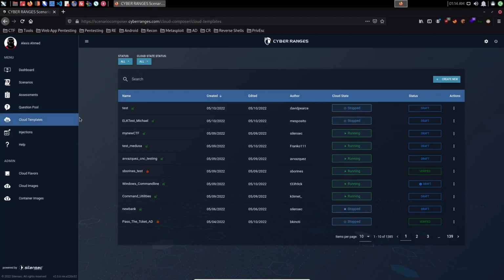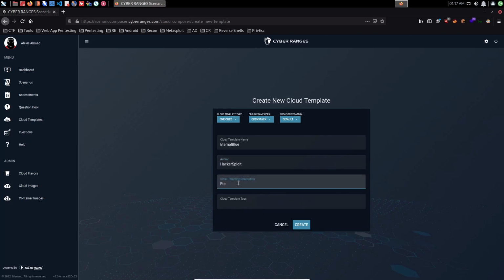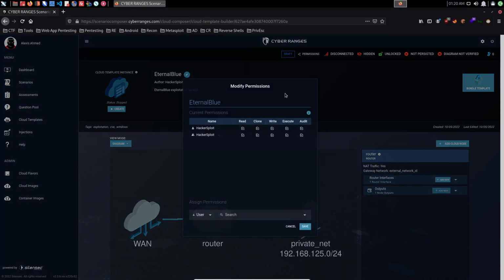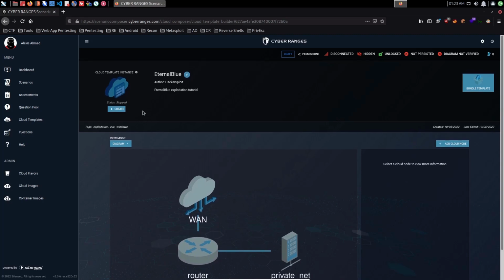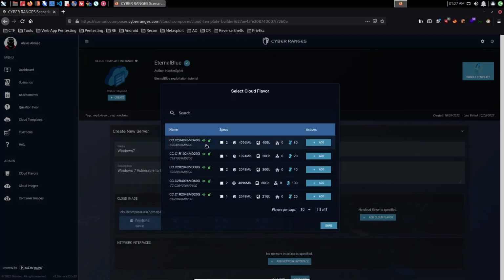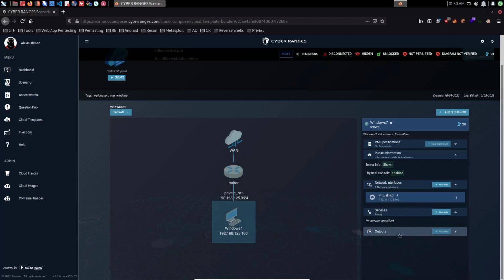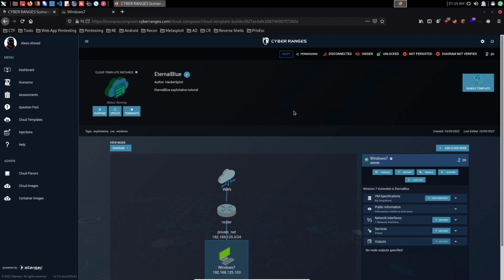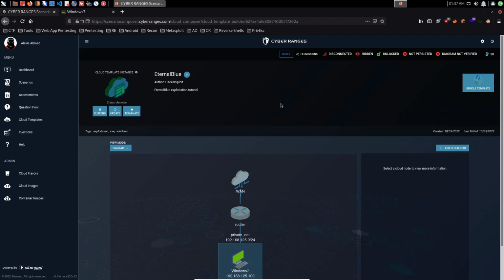Creating & Managing Cloud Templates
This video outlines the process of creating & managing cloud templates with the CYBER RANGES scenario composer.